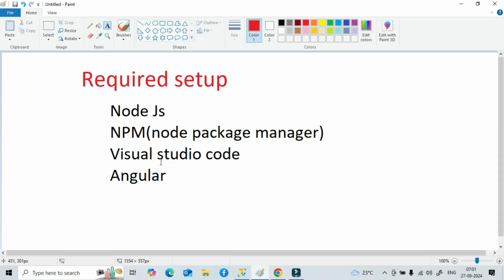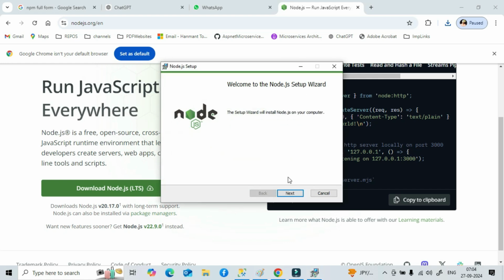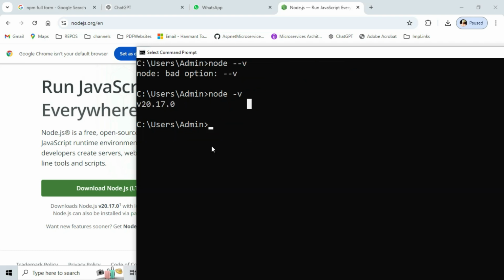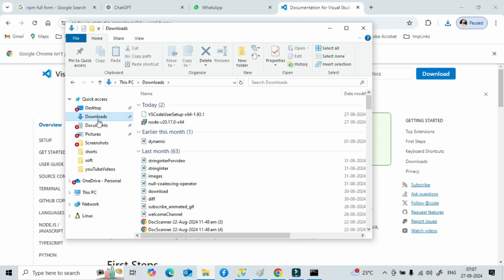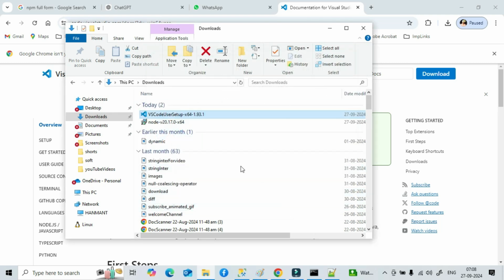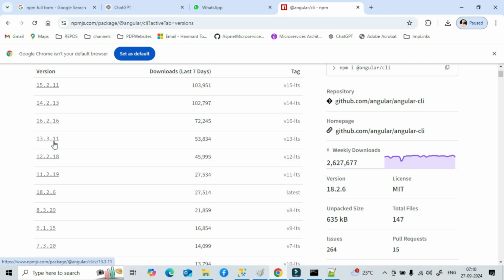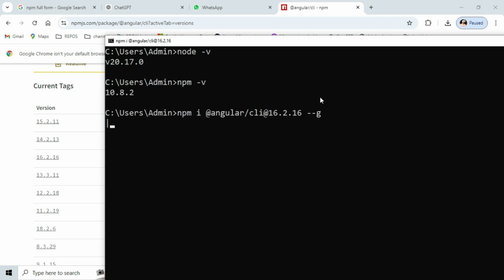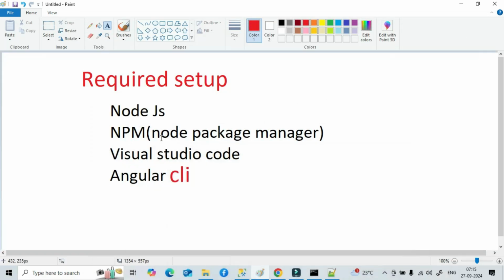Getting Started with Angular 16 Step-by-Step Installation Guide #1 | NodeJs And visual studio code.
Welcome to our Angular installation tutorial! 🎉 In this video, we’ll walk you through the step-by-step process of installing Angular on your machine, ensuring you have everything set up to start building amazing web applications.

What You’ll Learn:

Prerequisites for Angular installation
How to install Node.js and npm
Setting up Angular CLI
Whether you're a complete beginner or looking to refresh your skills, this video is perfect for you! By the end, you’ll be ready to dive into Angular development with confidence.